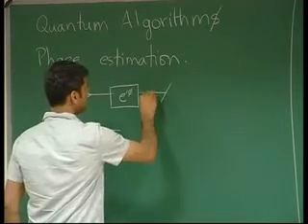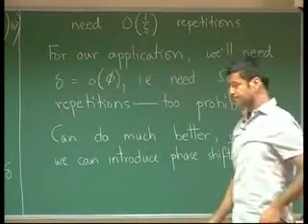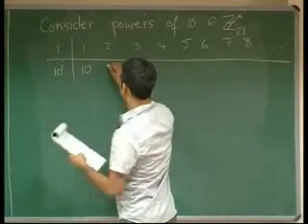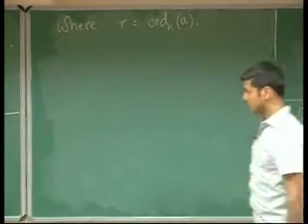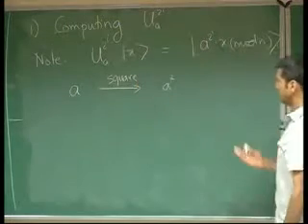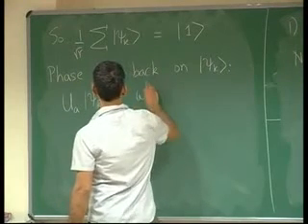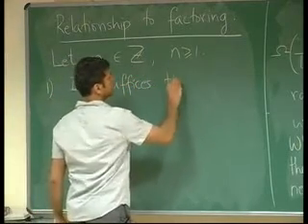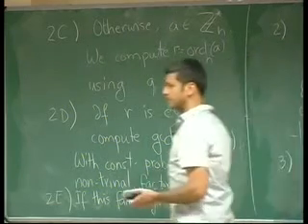Quantum Algorithms and Complexity by Ashwin Nayak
The school aims to provide students and researchers an introduction to the field of quantum information, computation and communication. Topics that will be covered include introduction to quantum information and computation, quantum algorithms, quantum error correction, NMR based quantum computing, solid state quantum computing, quantum optics and quantum photonics. The purpose is to provide young participants an idea about the wide scope of the rapidly expanding area of quantum computation science from leading international experts. This will also act as a satellite meeting to the conference being organized by the Centre for Quantum Information and Quantum Computation in Bangalore during 7-11 January 2013.

This will also act as a satellite meeting to the conference being organized by the Centre for Quantum Information and Quantum Computation in Bangalore during 7-11 January 2013. The conference website is

ORGANIZERS: Urbasi Sinha, Aninda Sinha